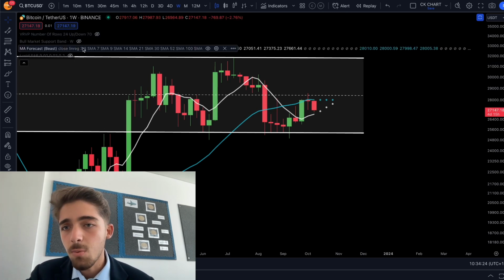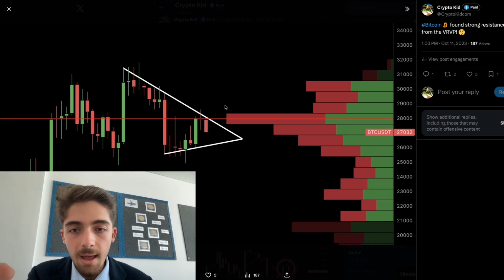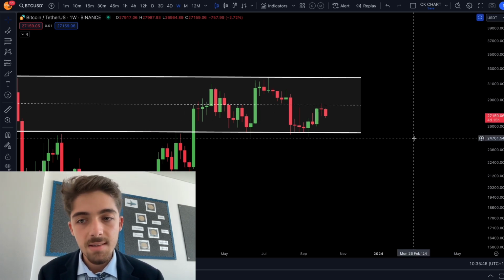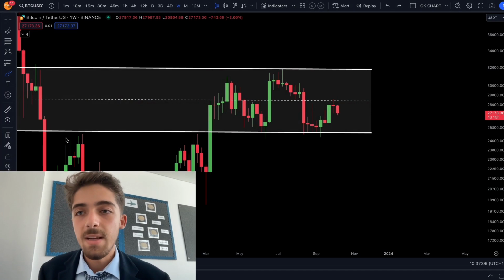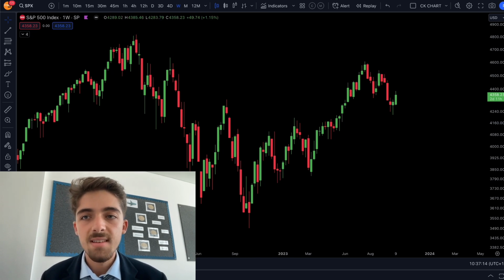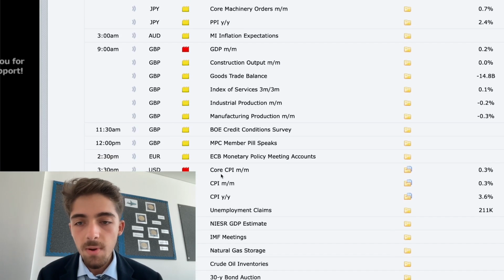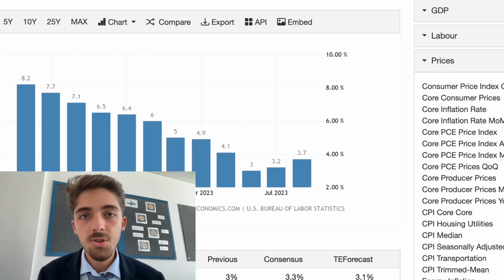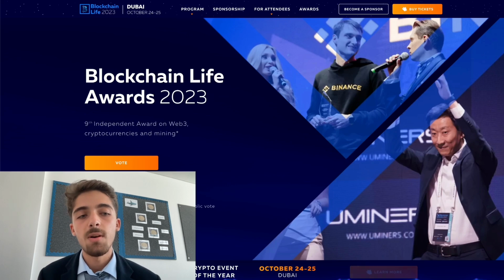❌ BITCOIN: I AM SCARED...... ❌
🔥 Coinflare (WIN $1,000*) (NO KYC for Signup)
Markets are stagnant as always, but interesting things can happen soon!

📈 Chart on TradingView ($15 OFF) ($30 OFF) 📈

Timestamps:
00:00 Overview
01:52 Bitcoin TA
04:53 Buying Bitcoin
05:23 S&P + DXY
06:16 Economic Events
07:47 Halving + Voting

*Users who sign up to Coinflare using Crypto Kid's link can get a chance to win $1,000 USDT until the 30th of November by depositing 50 USDT and making at least one derivatives trade.